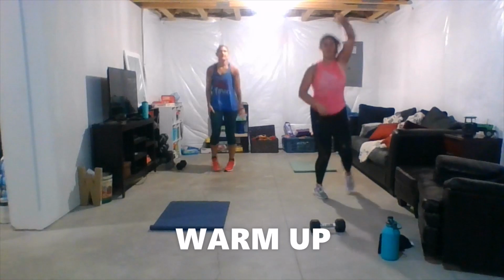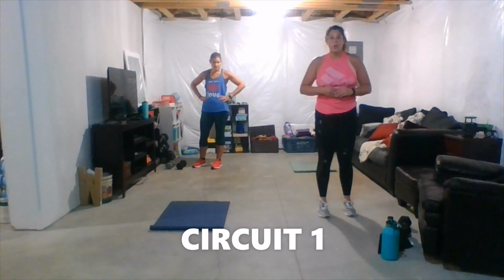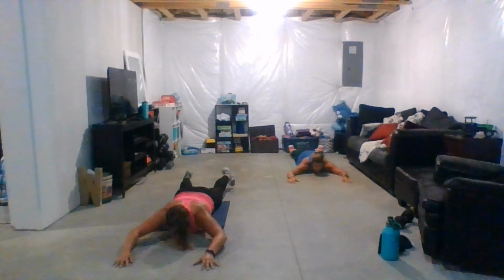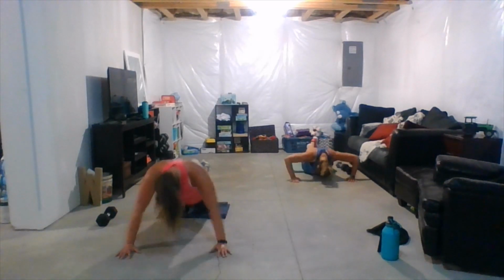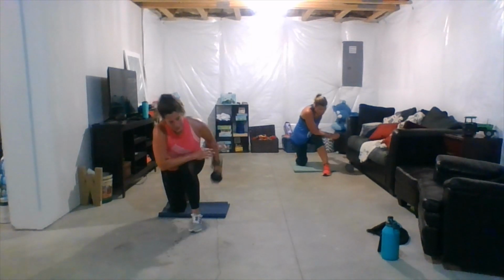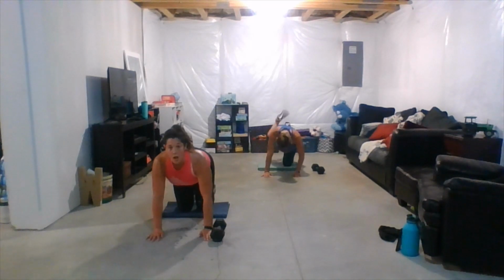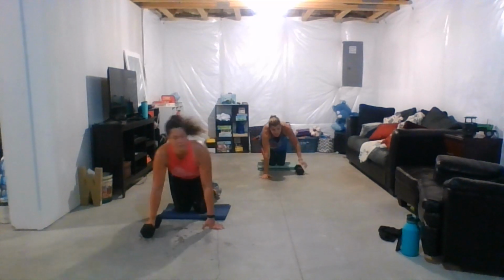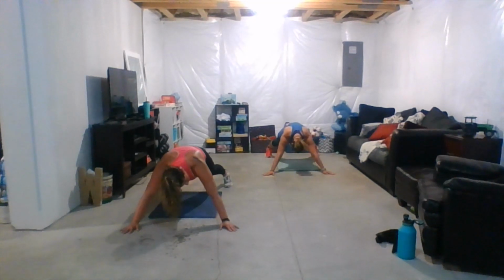July 3rd BootCamp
This class follows a 60/45/30 format for each exercise in each round. Starting with Circuit 1 we will do exercise one for 60 seconds, move right into exercise two for 60 seconds, ending with exercise three for 60 seconds. But don’t take a break! It’s time to get ready to go again, but now only 45 seconds each exercise for Round 2, and then right into 30 seconds each exercise for Round 3. After each Circuit you will get a 60 second break as we get ready for the next Circuit!

Equipment Needed: 1 Dumbbell for Upperbody and a Mat